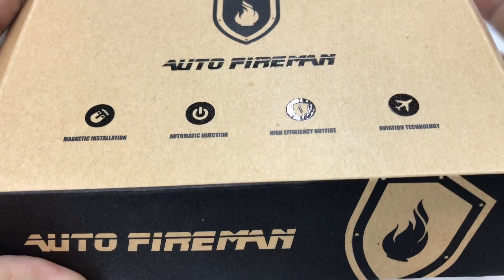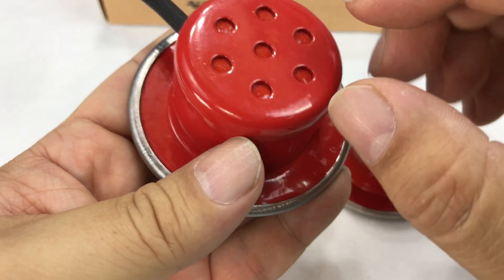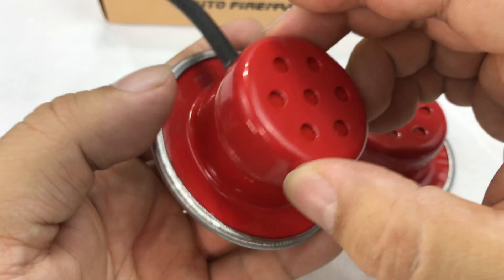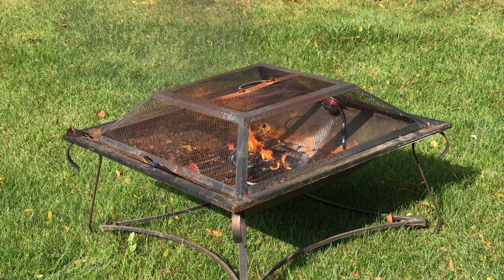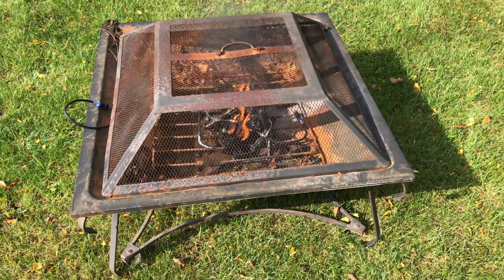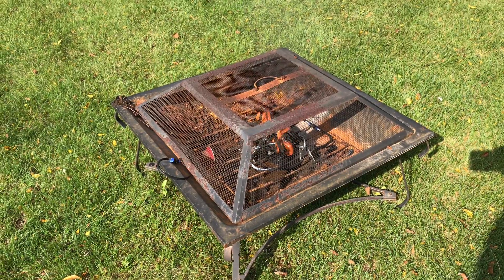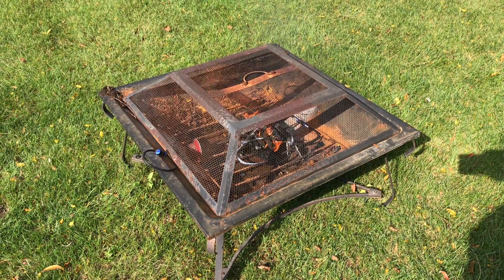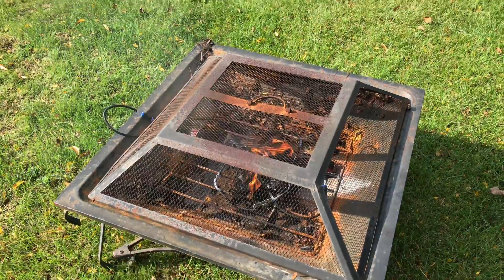Auto Fireman car engine fire extinguisher test and review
With 7cm in diameter and 3cm tall, Auto Fireman is as tiny as a palm, and won’t take much space. Only weighted 134g, this tiny gadget is a class B, C, and E fire extinguisher.
img01

Powerful Magnet Attached
With powerful magnetism, Auto Fireman can tightly stick to the motor engine room. It would not fall off, when your car runs at a high speed or when your car suddenly brakes.
img02

No need for any professional machinists, you could install it yourself in two steps:
1.Carefully place two fire extinguisher pieces into the motor engine area.
2.Connect the two pieces with the thermal line and wind the thermal line around the combustible areas.
img03

Put Out Fire Automatically And Quickly
The thermal line is always detecting the environment of the engine compartment. Once the temperature is up to 1112℉, or there is an open fire in the engine compartment, will Auto fireman started to shoot out extinguishant automatically and put out the fire within 30 seconds.
img04

Environmental Friendly
60% compositions of the extinguishant are gases (most of N2 and CO2, little CO, NO2, O2, and hydrocarbon) and 40% are rigid granules, including MeO, MeCO3, MeHCO3 and few metal carbides. Those components will react together and generate compound without toxicity and environmental pollution.
img05

Advanced Technology
Auto Fireman uses thermal detection technology, an aviation technology used to launch a rocket, which could provide you more accurate detection and real-time insurance. Expedition Money LLC